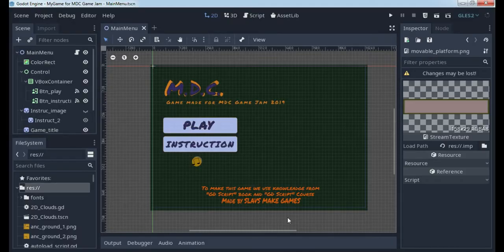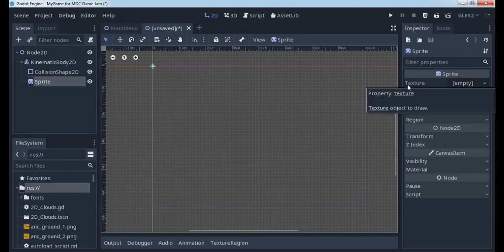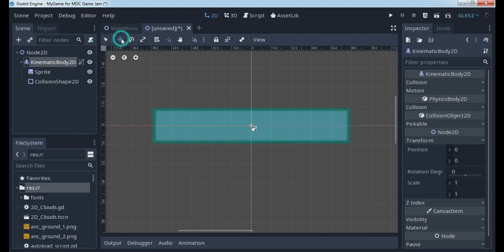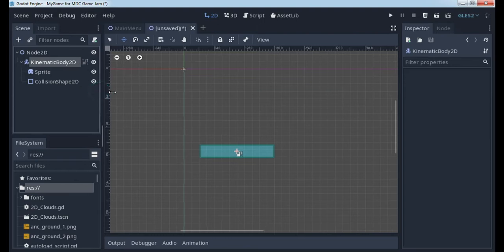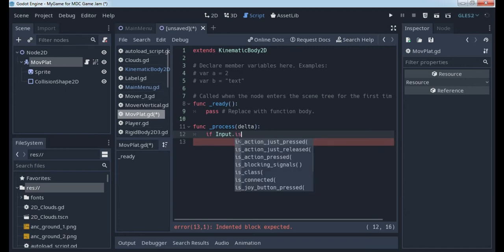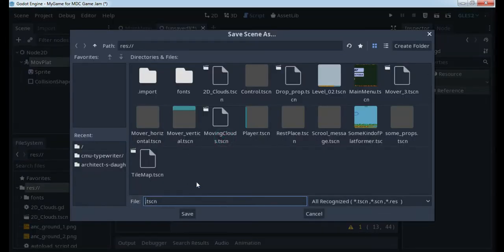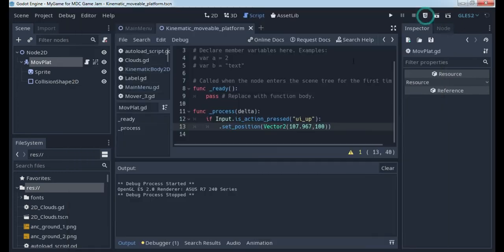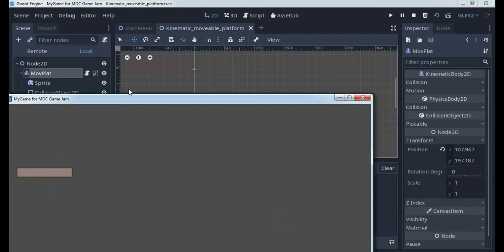Godot_How to move game prop [03 for #2 M.D.C.GJ]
How to move game props in Godot game engine. In this video you will learn to create different 2D body's, coll shapes, move props, change positions etc.
00:00 Intro
01:10 Content start
07:30 Using GD Script
09:45 method set_position
12:20 method get_position
23:30 using export

Books:
"Autonomous cars" and driver assisted systems (discounted pre-order)

"GD Script" - Godot 3.1 game engine script (printed book version, e-book)

"Making games with GD Script" - Advanced use of Godot 3.1 GD Script (printed book)

Tutorials:
Intuitive efficiency (premium paid content)

Slavs Make Games - Tutorial for 2D and 3D Godot games